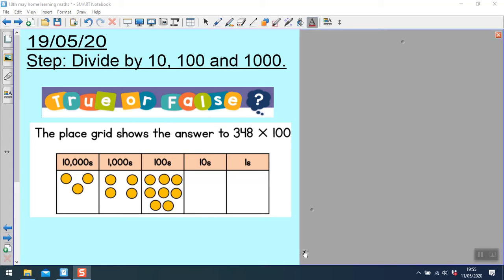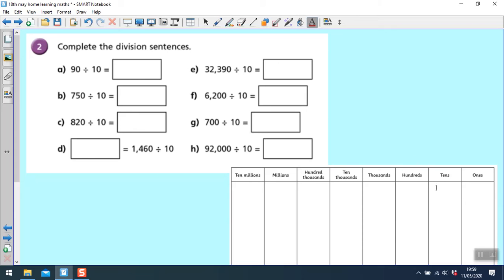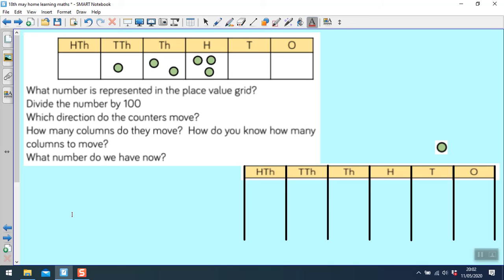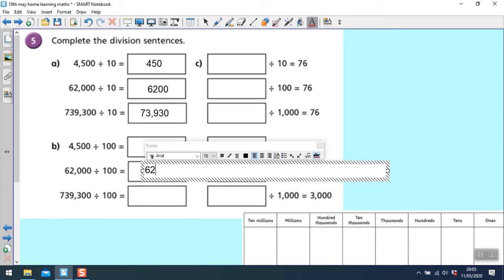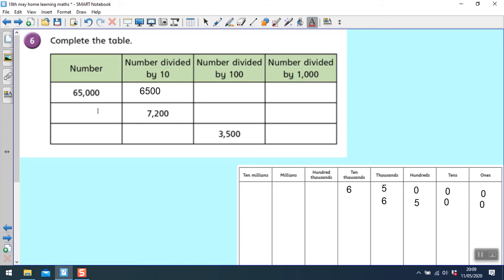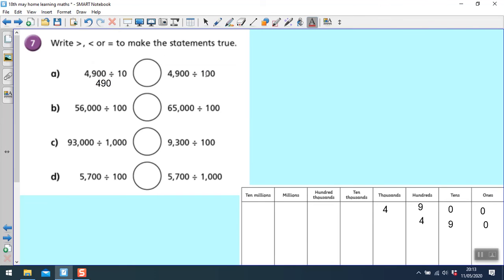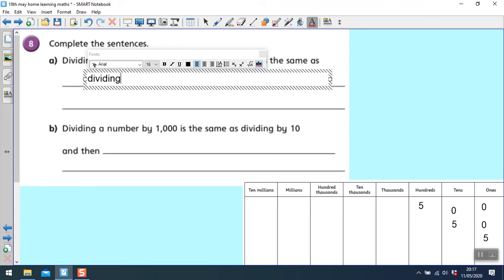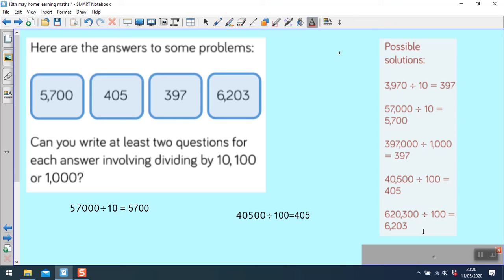Cambridge Class Maths - 19/05/20